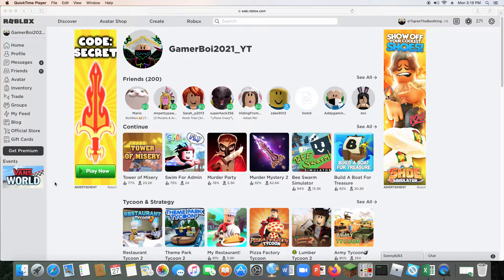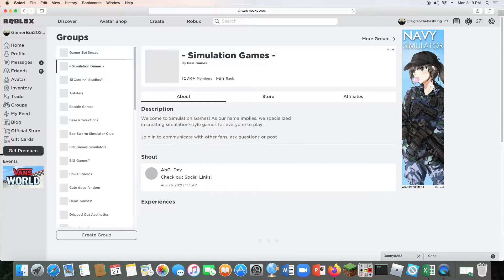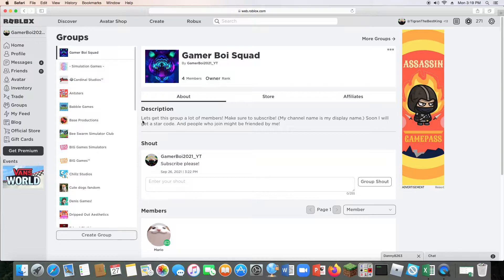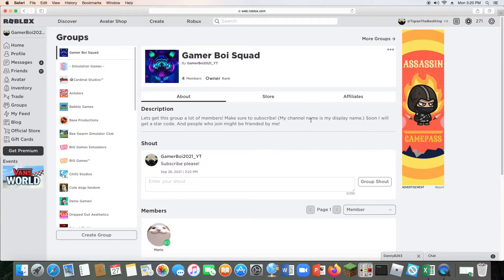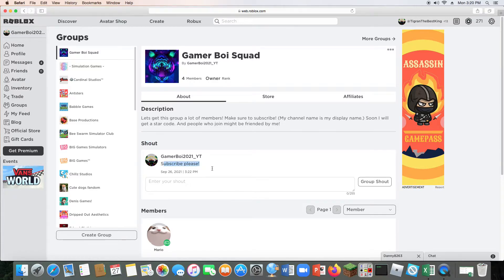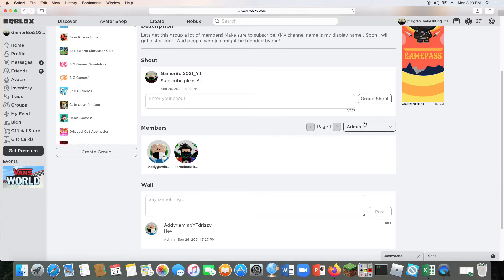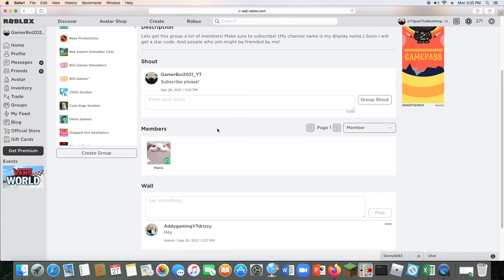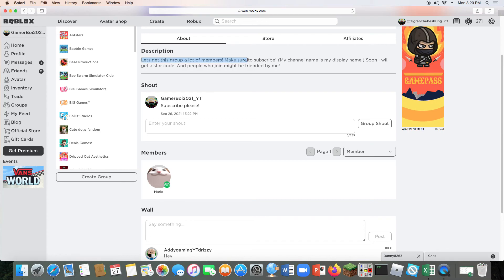Roblox Group Shout out! Join now!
Join my roblox group because you could get a chance of friending me in roblox and playing a roblox game with me!
That's all for today's video bye!